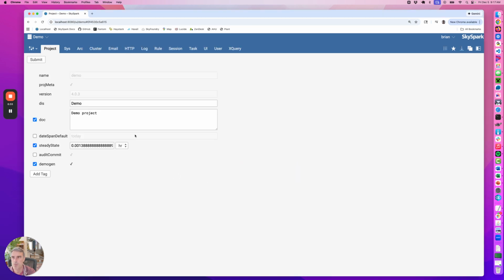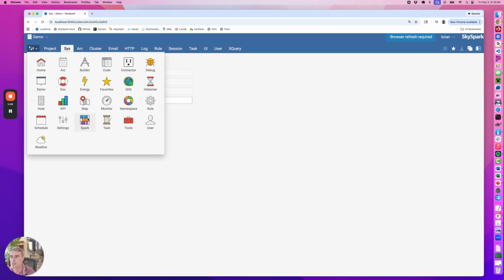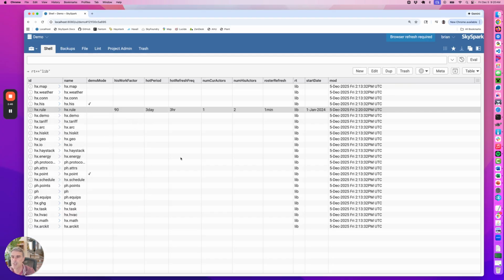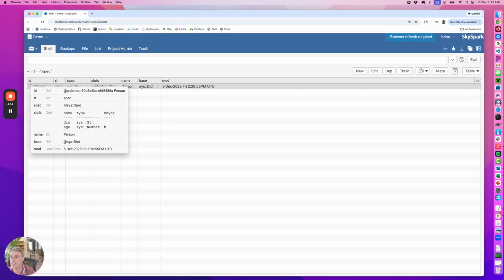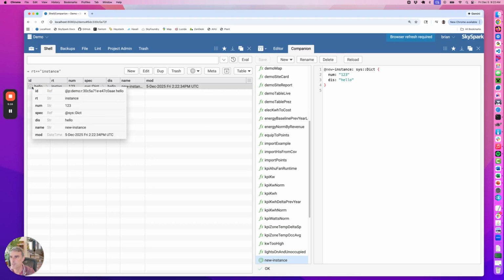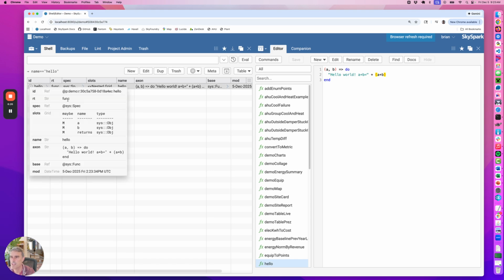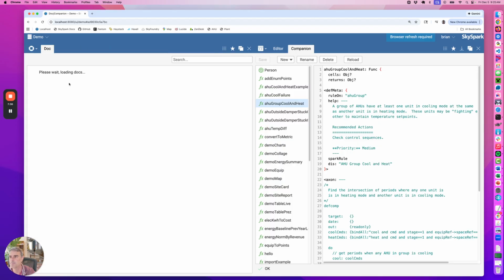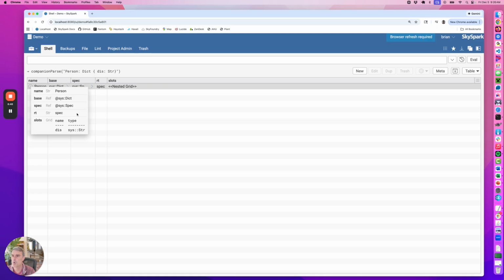Haxall & Skyspark - managed rt recs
This video covers the new rt managed recs design introduced in 4.0.4 for the management of meta, libs, and companion specs/isntances/functions